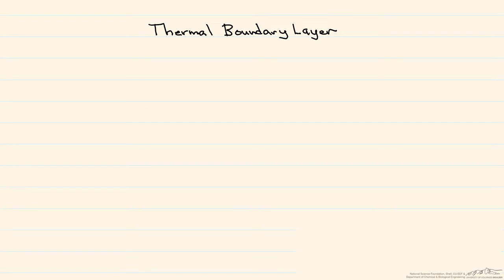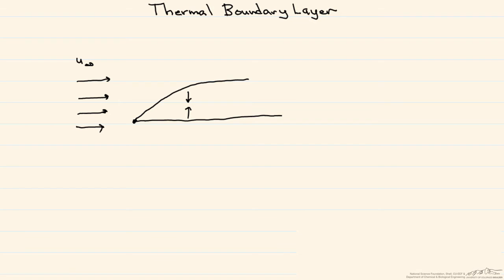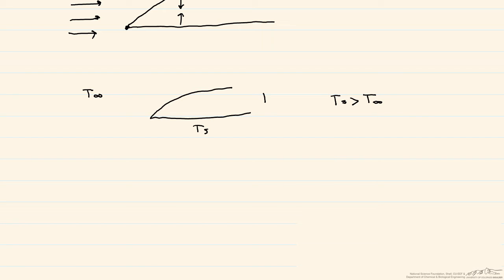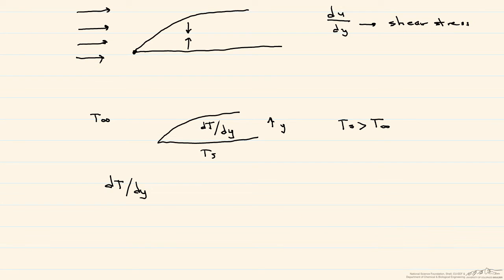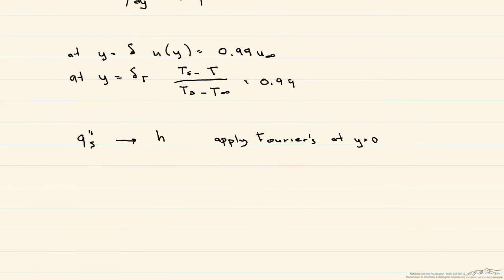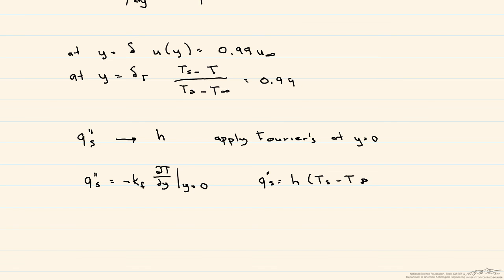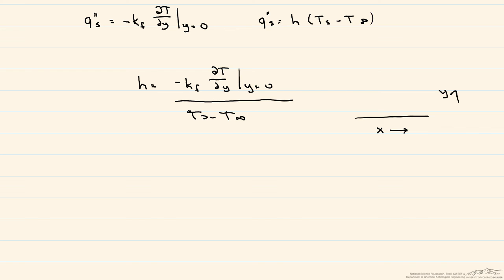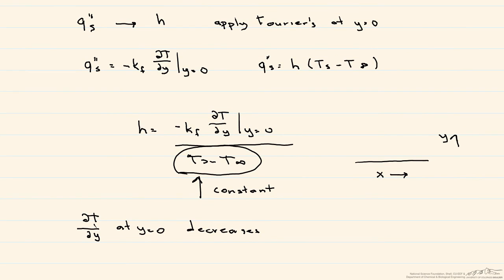Thermal Boundary Layers Introduction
Organized by textbook Presents the idea of a thermal boundary layer and derives the convective heat transfer coefficient. Made by faculty at the University of Colorado Boulder Department of Chemical and Biological Engineering.